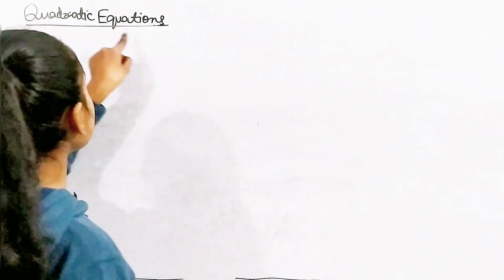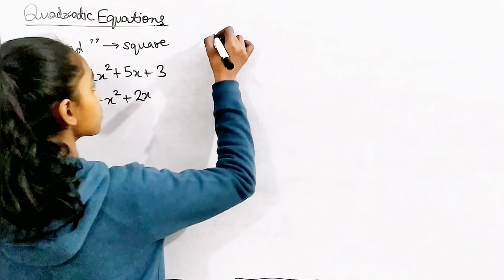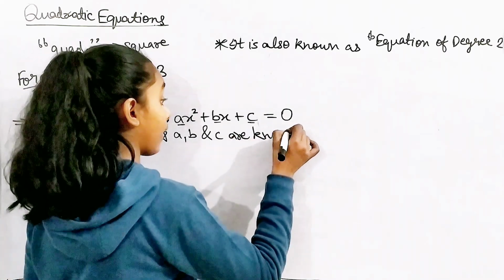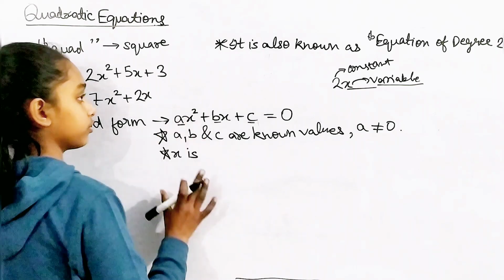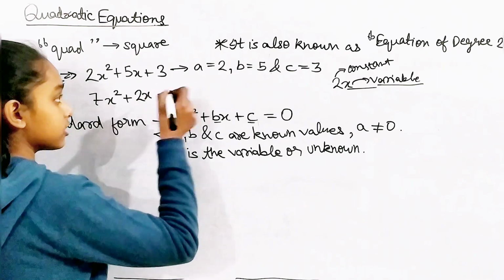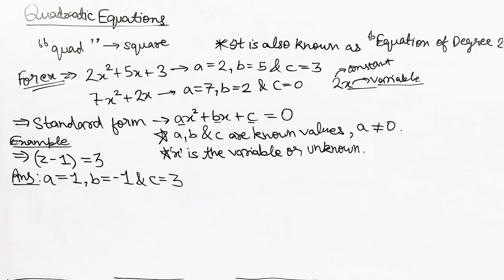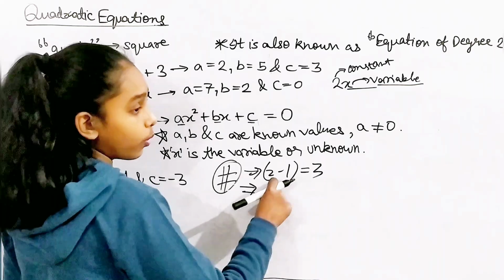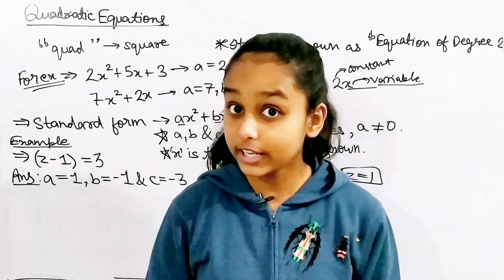13 February 2022 || Quadratic Equation Class 11 maths || Equation of degree 2 I am Natasha for jee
13 February 2022 || Quadratic Equation Class 11 maths  | Equation of degree 2 I am Natasha  for jee

quadratic equation tricks
trick to solve quadratic equation
quadratic equation short tricks
quadratic equation shortcut tricks
quadratic equations
tricks for quadratic equation
quadratic equation tricks for bank exams
quadratic equations class 11 tricks
quadratic equations class 11
quadratic equations class 11 short tricks
class 11
tricks
shortcuts
short tricks
jee
cbse
nda
competitive exams
jee maths
jee tricks
online classes
jee mains
vedantu math
neha mam